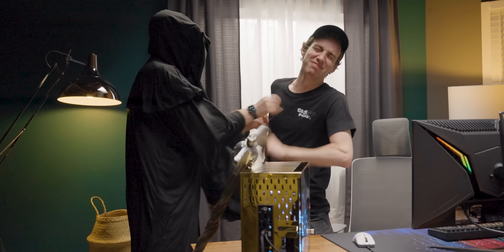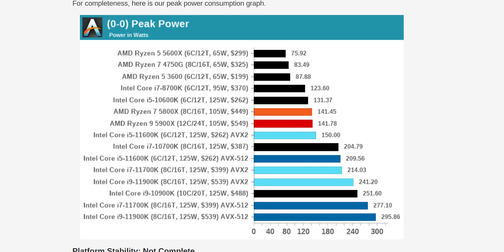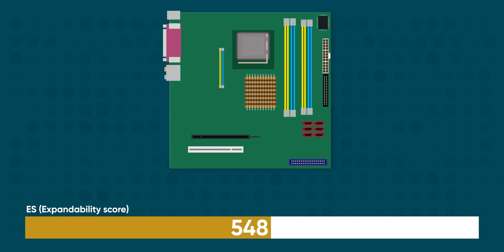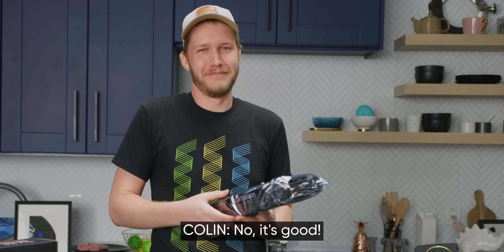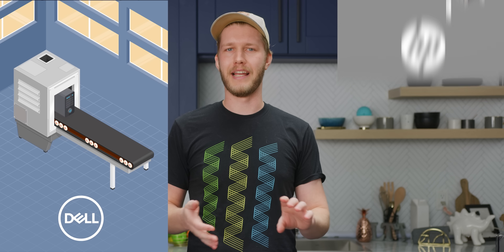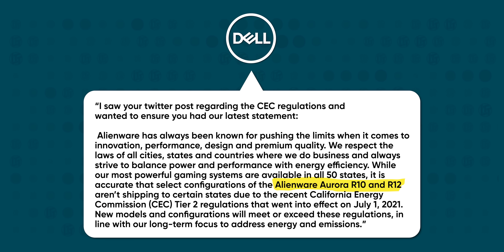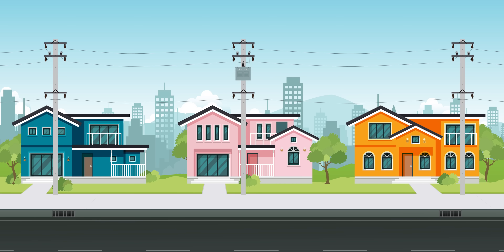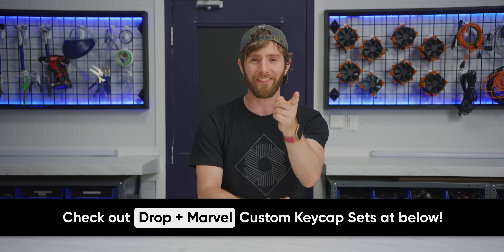PCs are TOO Powerful… and it’s a problem - CEC Energy Regulations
Who's afraid of the CEC? We did some digging to figure out just who or what will be affected by the new California Energy Commission's regulations and built an energy compliant PC to show you that it's nothing to fear. Or... is it?

Buy Intel Core i9-11900K CPU
On Amazon (PAID LINK)
On Best Buy (PAID LINK)
On Newegg (PAID LINK)

Buy G.Skill Trident Z Royal Gold 16GB (2x8GB) Kit

Buy GIGABYTE Z490 AORUS Master

Buy ASUS ROG Zenith II Extreme Alpha TRX40
On B&H (PAID LINK)

Buy MSI MPG CORELIQUID K360 CPU Cooler

Buy ASUS TUF GeForce RTX 3090 OC Edition GPU

Buy CORSAIR AXi AX1600i PSU

Buy CORSAIR TX-M TX750M PSU

Buy Nvidia GeForce GTX 950 GPU

Buy Alienware Aurora R Gaming Desktop

CHAPTERS
0:00 Intro
1:28 CPU
2:20 Memory
2:50 Motherboard
4:20 GPU
5:05 PSU
6:28 Title 20 Rules
9:07 But Why?
10:15 Conclusion
11:37 Outro